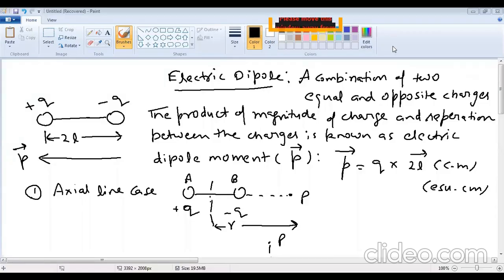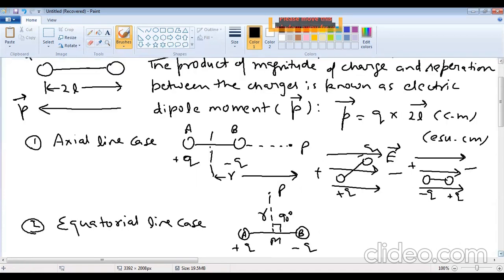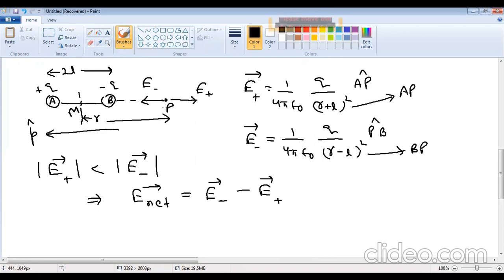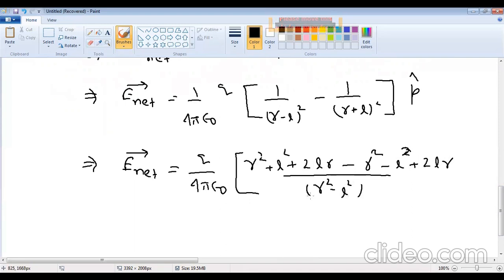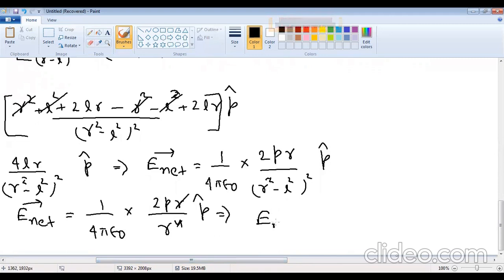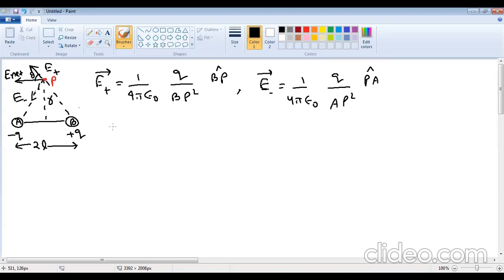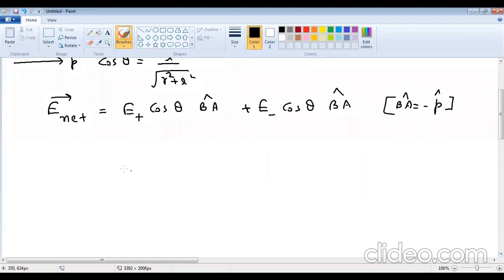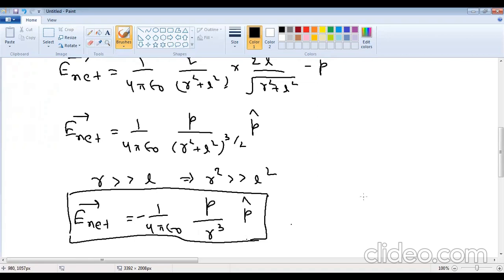Electric Dipole Field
This video is about formation of an electric dipole and distribution of electric field on its axial line and equatorial line. The direction of dipole moment is a matter of deeper discussion  that for the time being is deferred for upcoming videos. As of now, the discussion should be taken as founded on conventions of positive and negative charges.